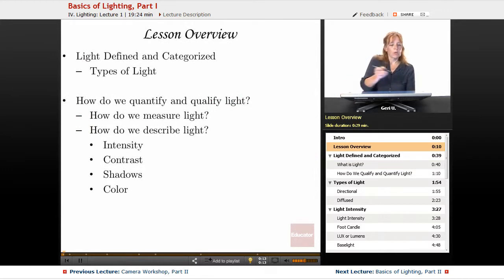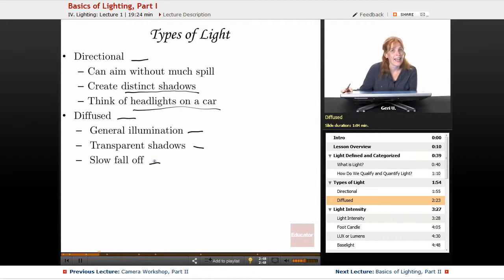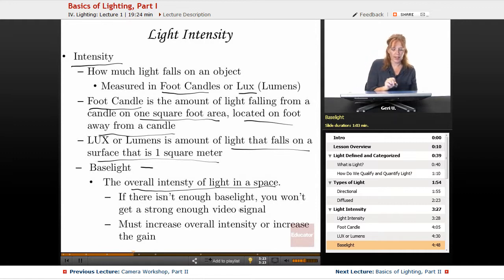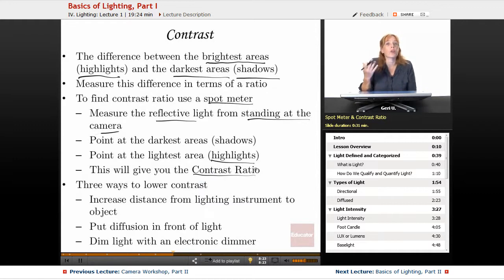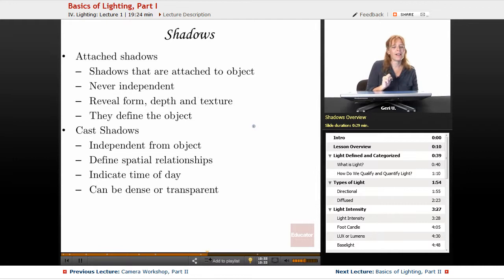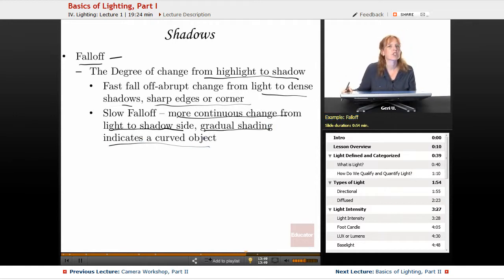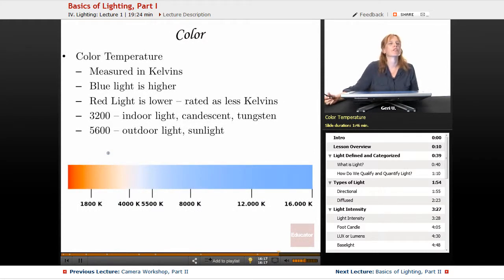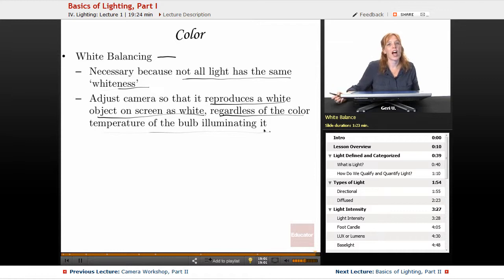“Basics of Lighting” | Introduction to Film with Educator.com